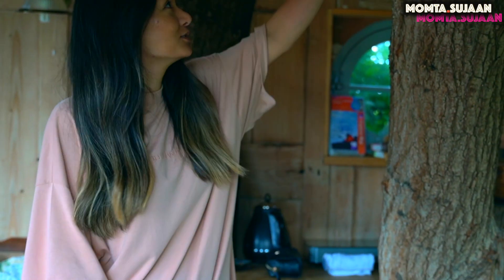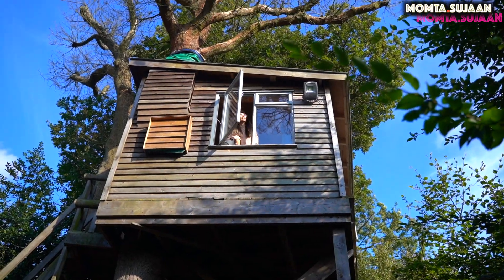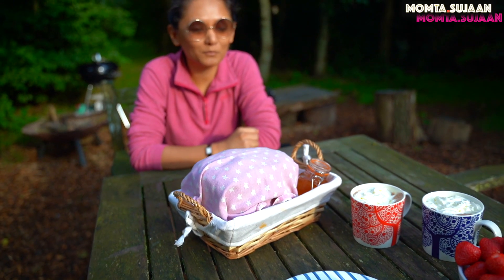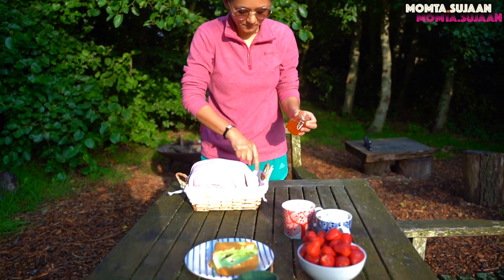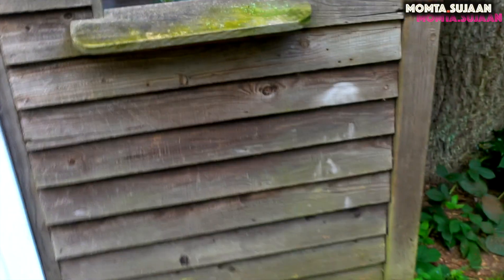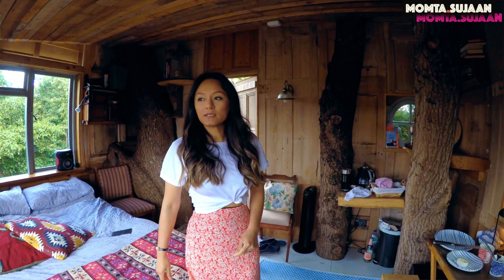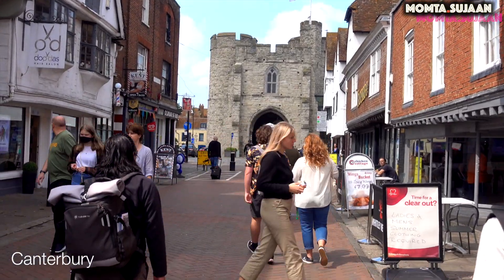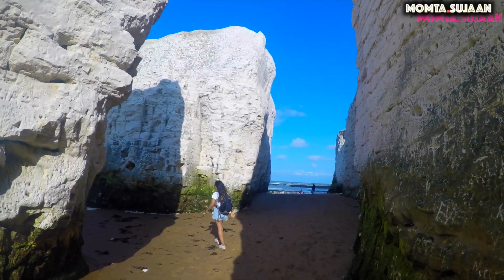Elham Treehouse Staycation | Getaway | England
Finally, we managed to plan a short getaway in 2021.
We explored another small part of the UK and camped on 1 of the night too.
We stayed in a really cosy treehouse. Be sure to watch throughout the whole video as we give informations and some of the places to check out nearby the treehouse.
It was a much needed getaway to just chill, have fun and be away from the city life.
We thoroughly enjoyed our stay at the Treehouse and would have loved to stay at least 2 nights but unfortunately it was fully booked for the month.

This place can easily be reached from London via train too and to hop on a taxi from the train station if you are not driving.